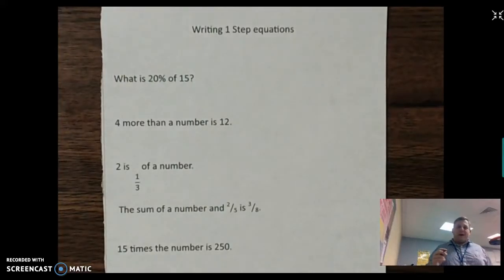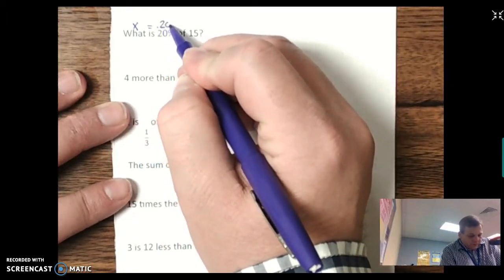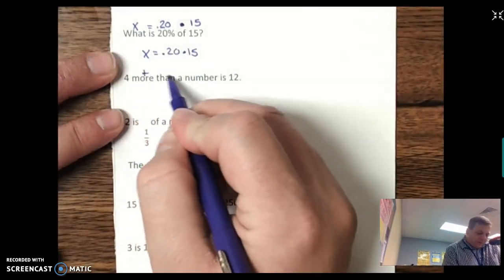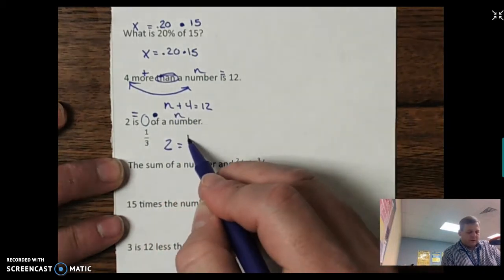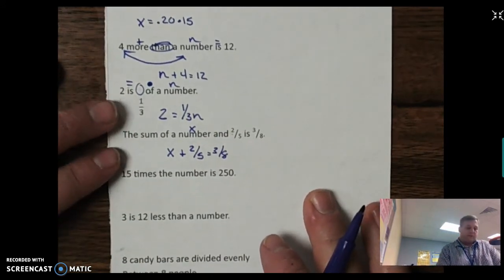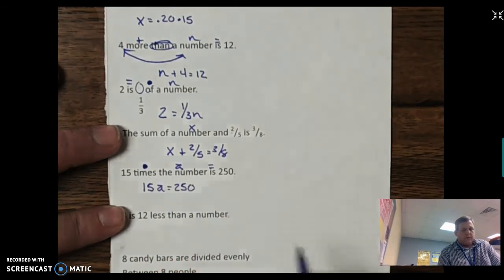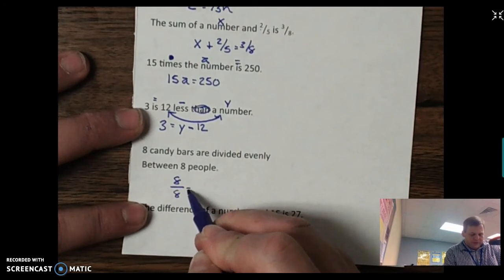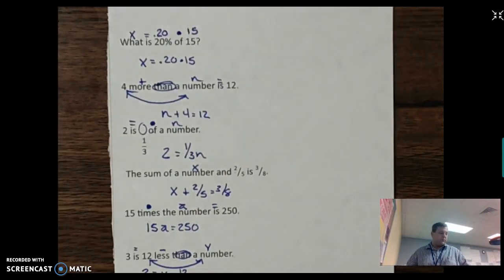Writing 1 step equation notes